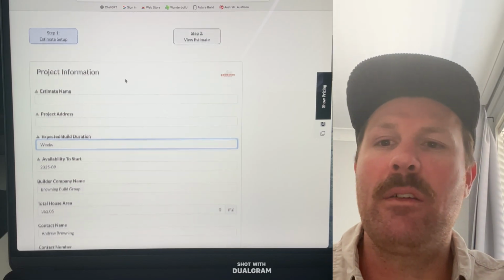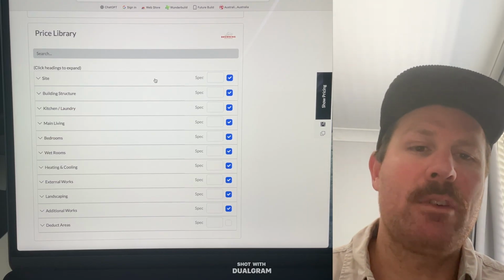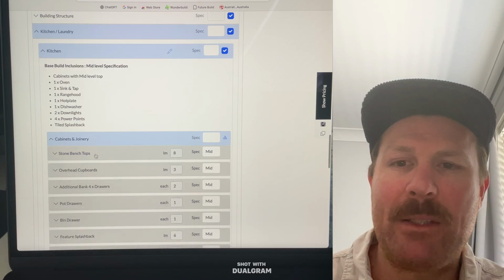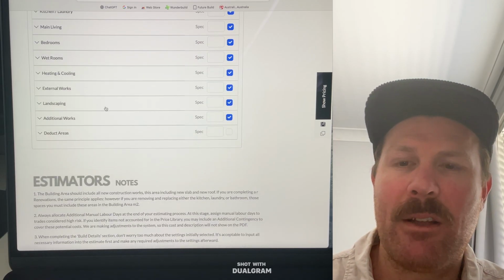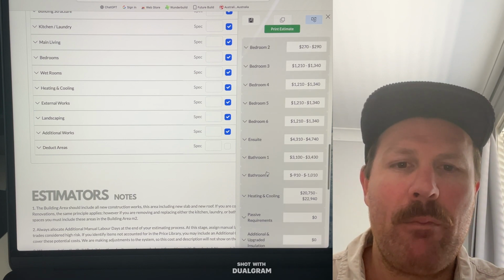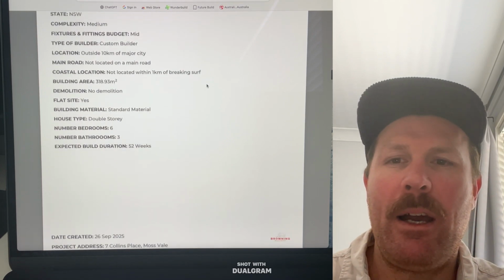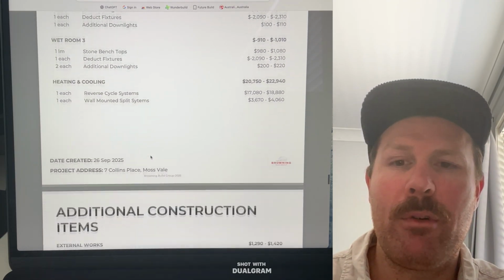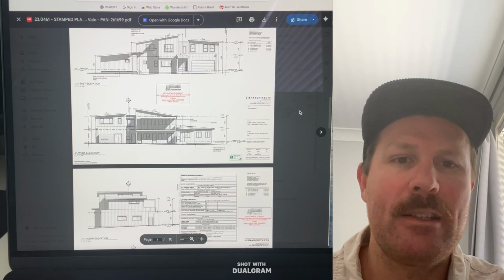Browning Build Groups- Our System with Qualifying Build Costs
At Browning Build Group, we conduct comprehensive collaborations with Architects/Draftspersons/Designers, and the most important person THE HOMEOWNERS, this can then provide all parties with a clear understanding of the potential build cost range. This process is initiated at an early stage, enabling homeowners to identify essential features and those that can be omitted without compromising their overall satisfaction.